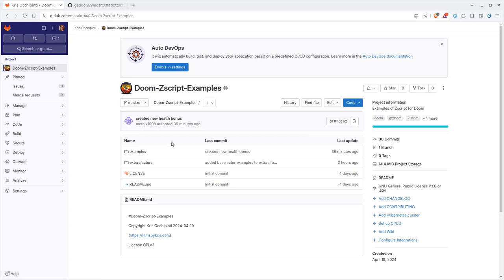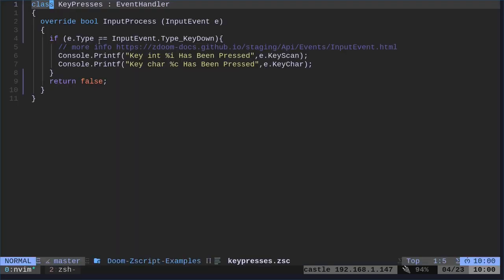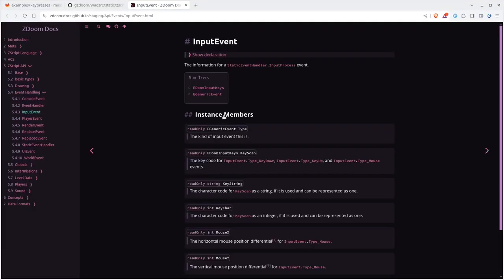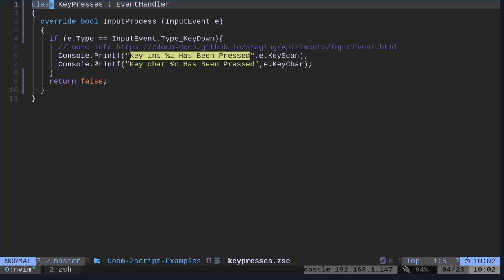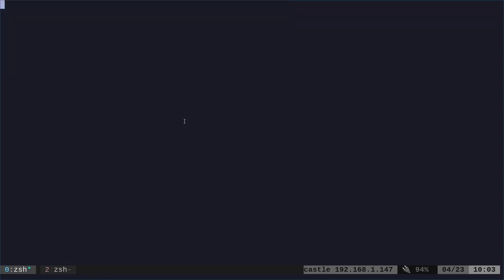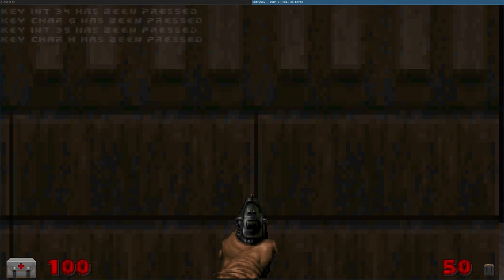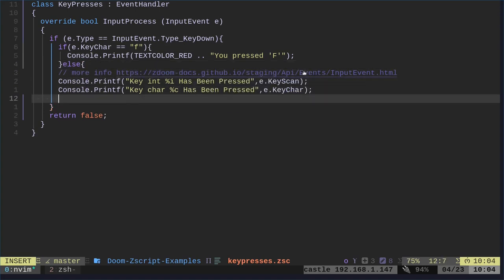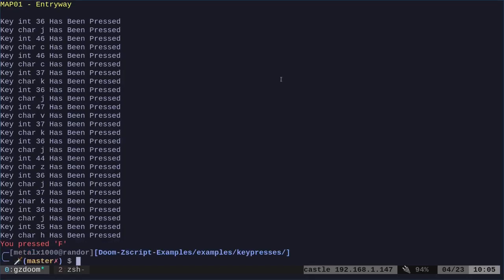04 Doom Zscript Custom Input Keypress